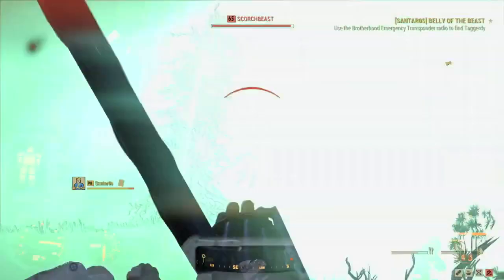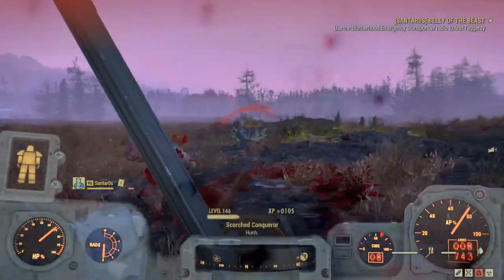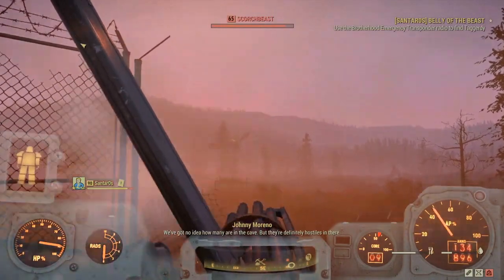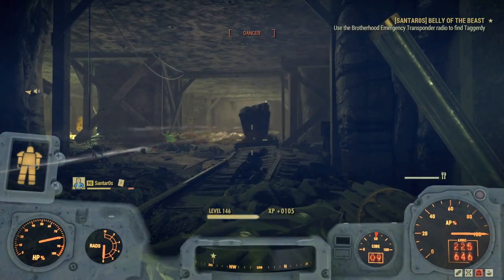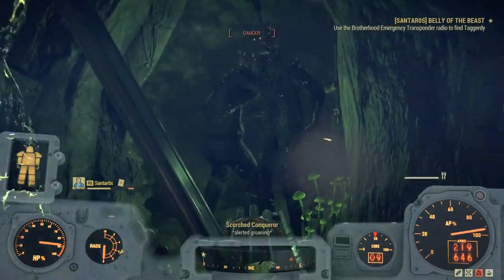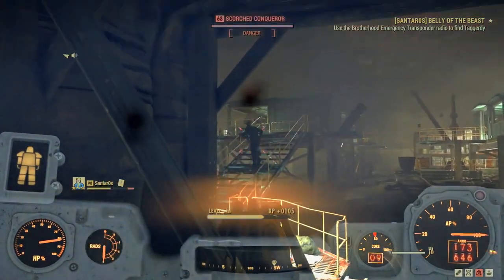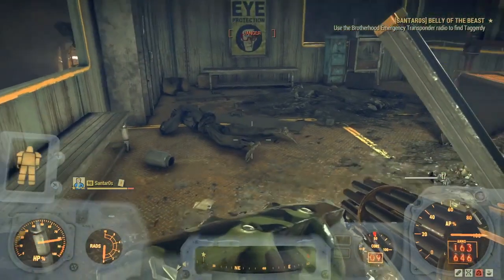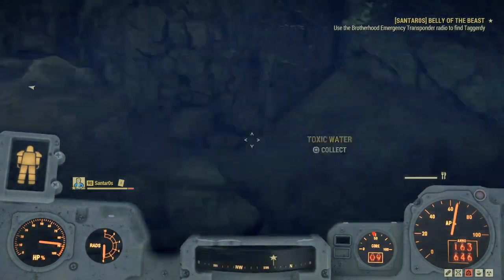Fallout 76 - Update Patch (8.5) 23APR2019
Basically reading and reacting to the patch notes